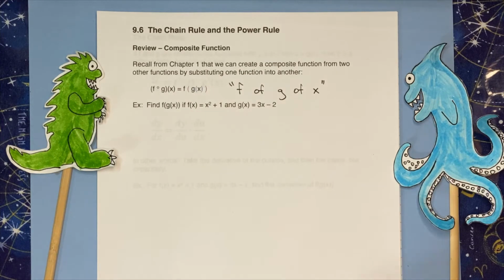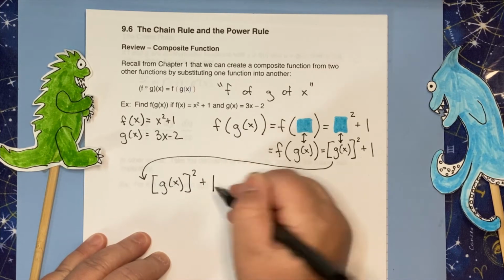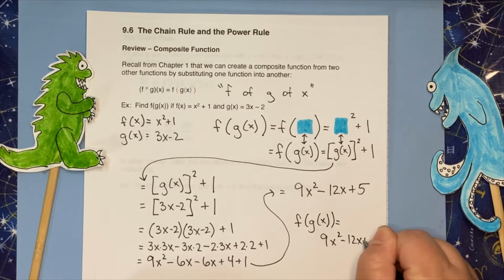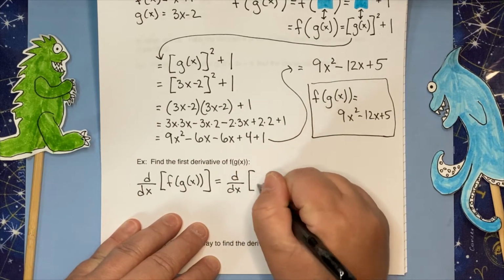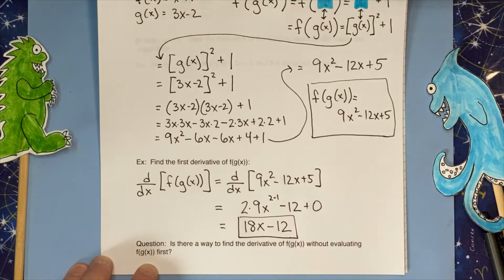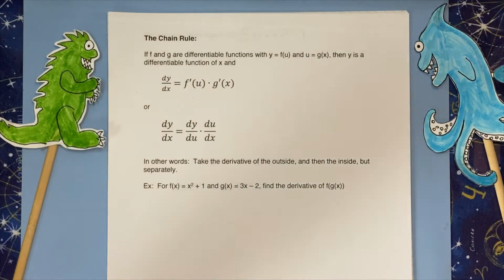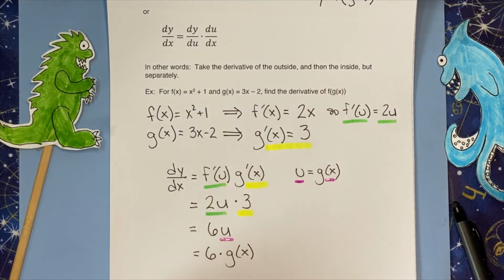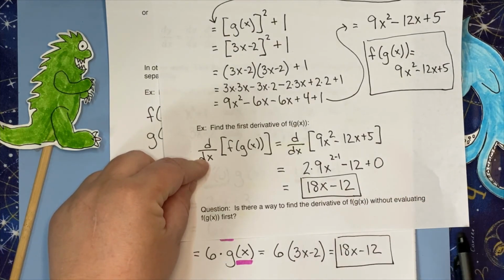75 9.6 The Chain Rule and Power Rule Part 1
An introduction to the Chain Rule in Calculus along with a brief review of composite functions.